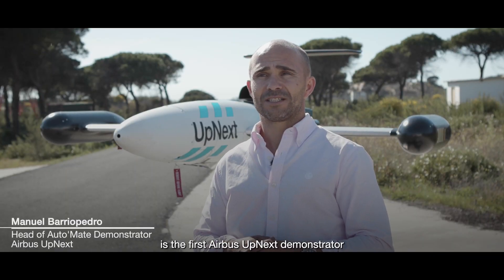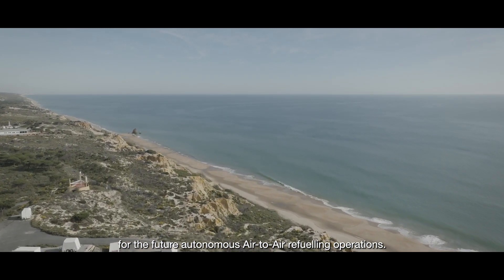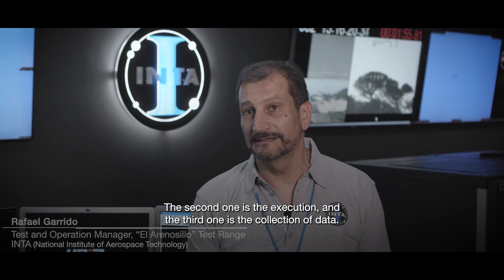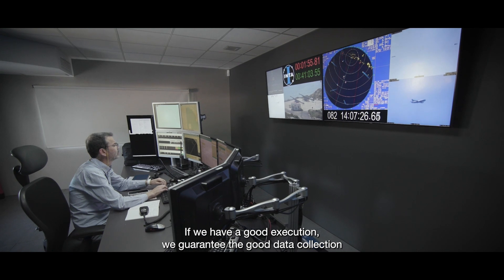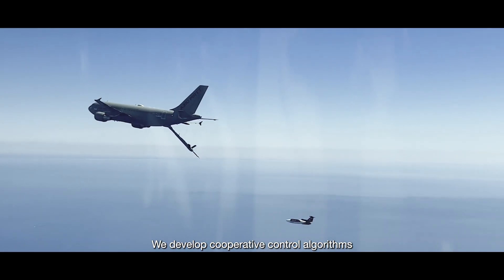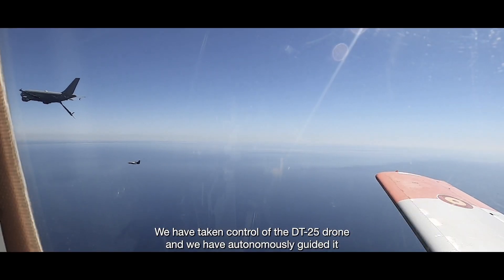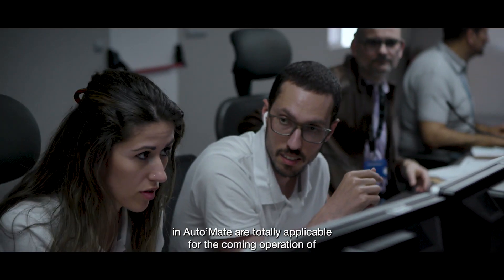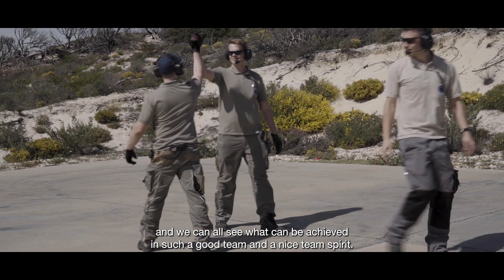Auto'Mate completes first flight test - Full Documentary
Airbus Defence and Space and the company’s wholly-owned subsidiary, Airbus UpNext, have achieved in-flight autonomous guidance and control of a drone using an A310 MRTT.

In a first step towards Autonomous Formation Flight and Autonomous Air-to-Air refuelling (A4R), the technologies demonstrate a significant breakthrough for future aerial operations involving manned and unmanned assets. This milestone has further paved the way towards Airbus' ultimate goal: to make aerial refuelling safer, more efficient, and more reliable!